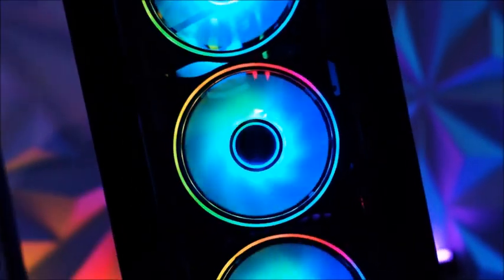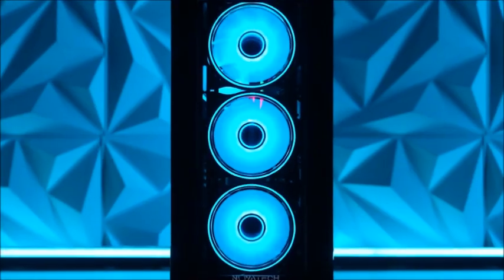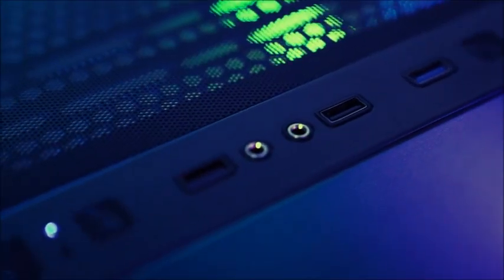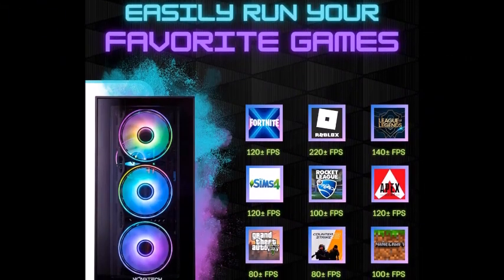Ultimate Gaming PC Setup - NOVATECH Phantom Review | Intel i7 Xeon E3 & RX 580 8GB Inside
Meet the NOVATECH Phantom Gaming PC, a powerhouse for gamers and streamers alike. This review covers everything from unboxing to performance benchmarks. Featuring an Intel i7 Xeon E3, RX 580 8GB, and 16GB RAM, this gaming desktop is ready for any challenge.

Link To Buy

The Tech Bite channel is a participant in the Amazon Services LLC Associates Program, an affiliate advertising program designed to provide a means for sites to earn advertising fees by advertising and linking to Amazon.com.